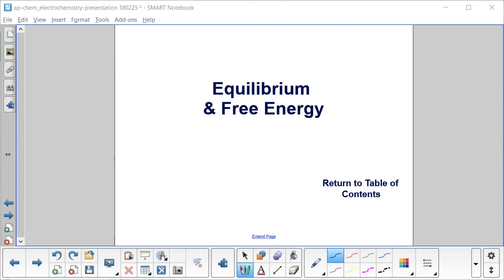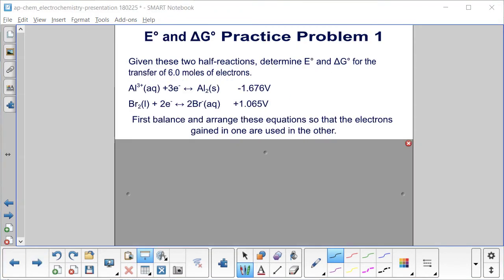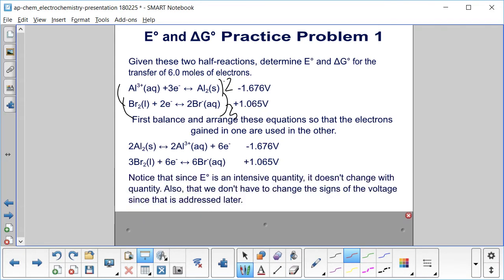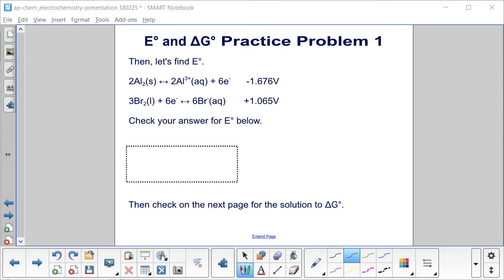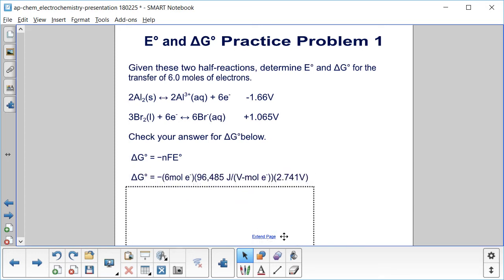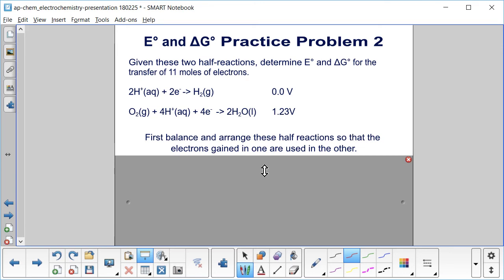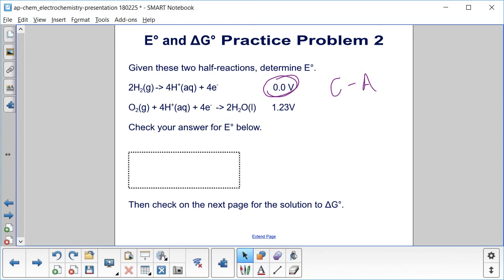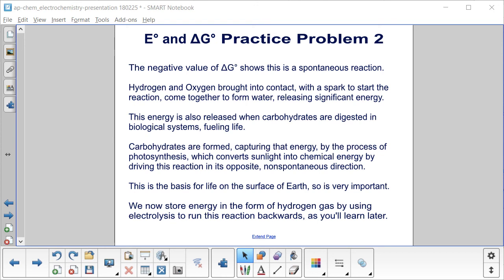Equilibrium and Free Energy Part 1